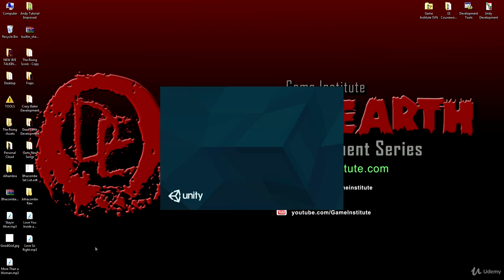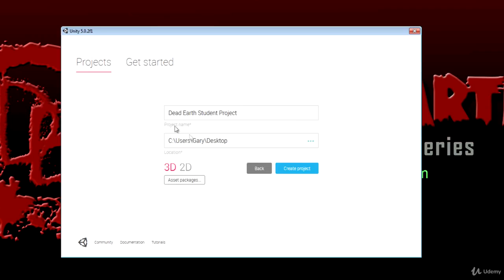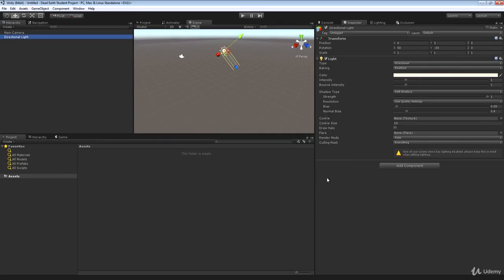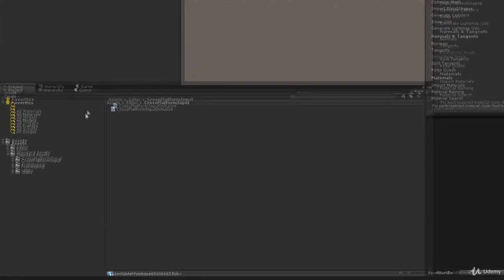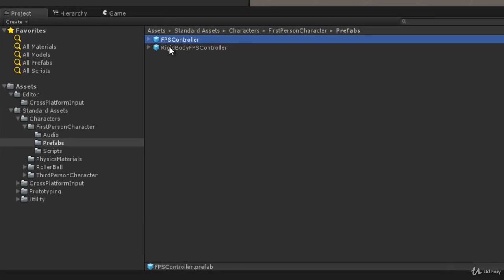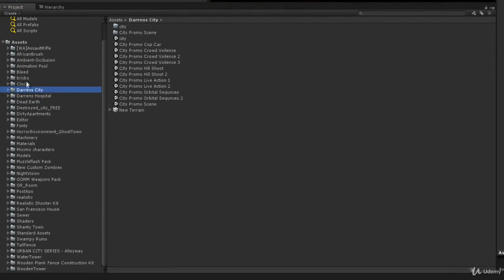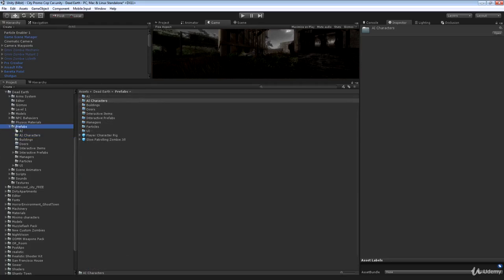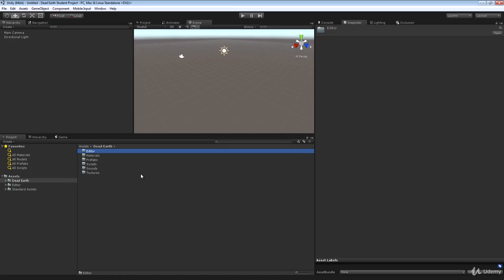2 Project Setup